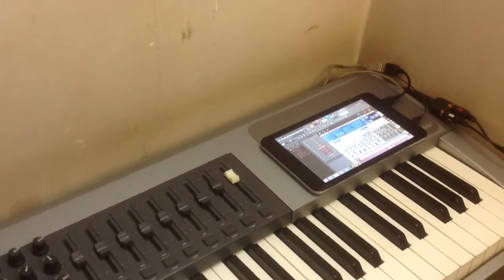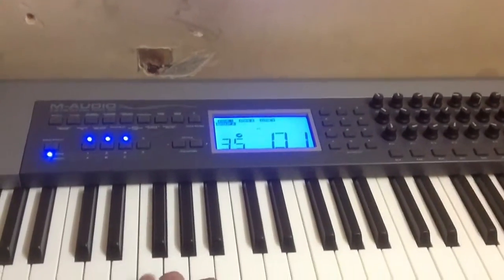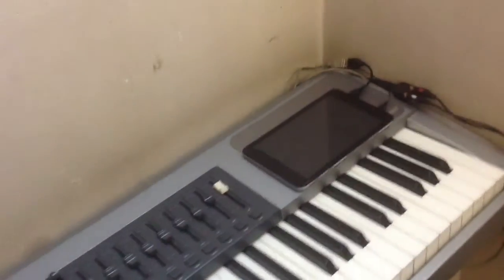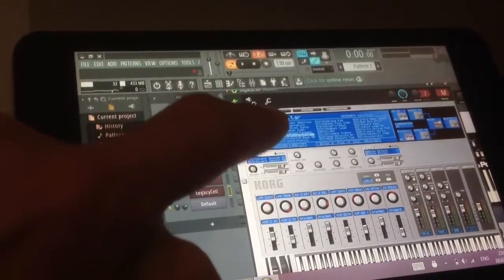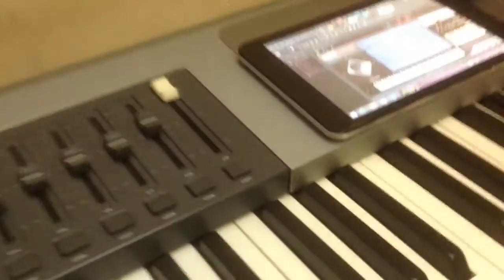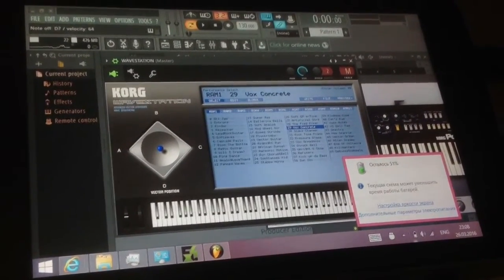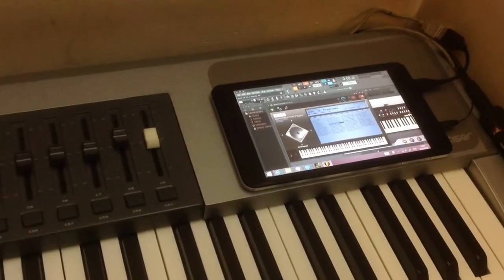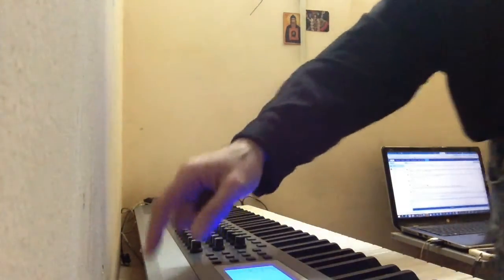Cube iWork 7 tablet pc + M-Audio Keystation Pro 88 midi keys = music studio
It is wonderful how this tiny 7" tablet pc drives a huge 20 Kg midi keyboard and the FL Studio DAW)